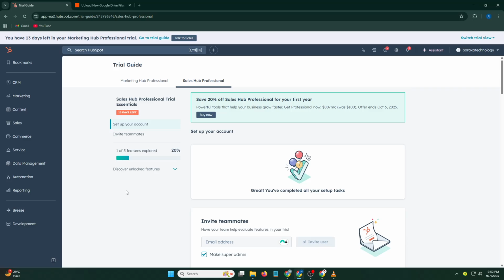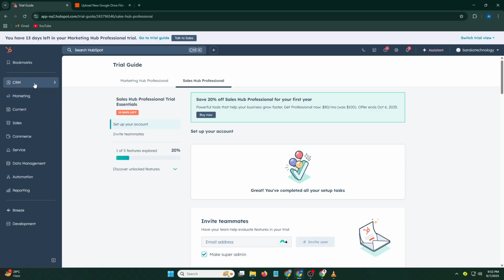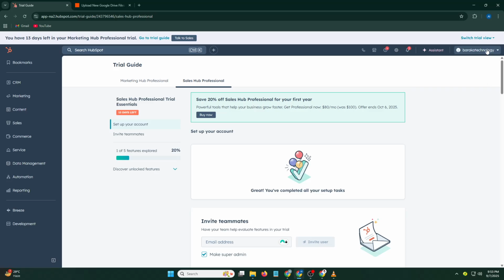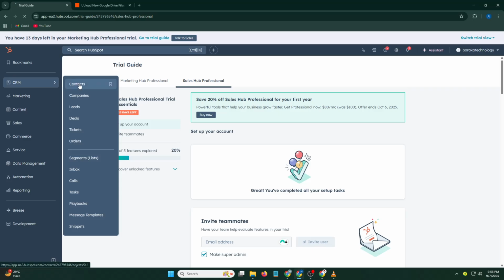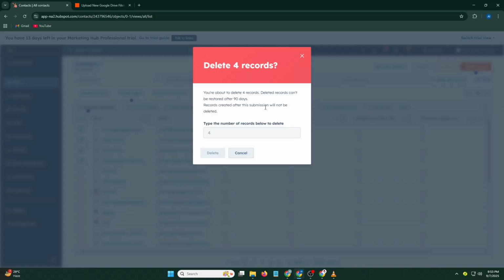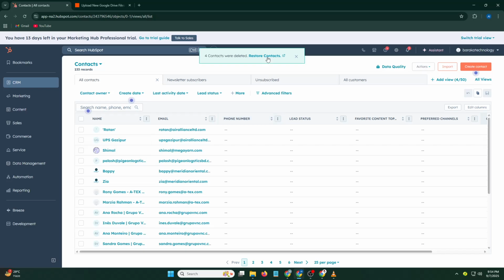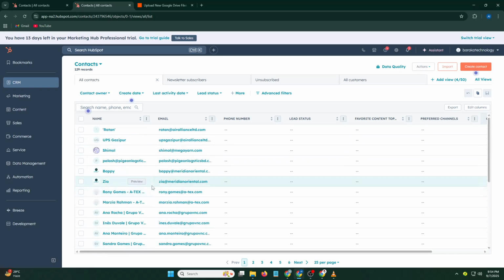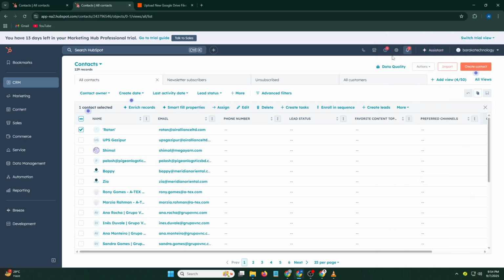How to Delete All Contacts and Accounts From Hubspot Crm - 2025 (Easy Guide)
How to Delete All Contacts and Accounts From Hubspot Crm
In this video, you will learn how to delete all contacts and accounts from HubSpot CRM step by step. We’ll guide you through removing contacts in bulk, deleting companies, and managing data cleanup in HubSpot to keep your CRM organized. This tutorial is perfect for anyone looking to clear HubSpot contacts, remove unwanted accounts, and reset their HubSpot CRM efficiently.